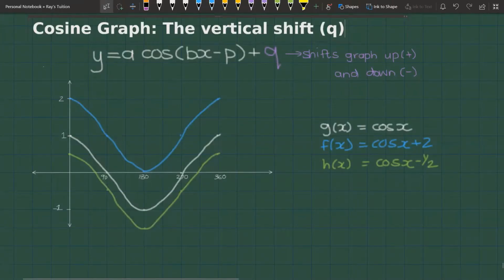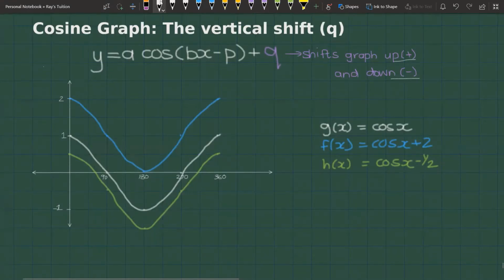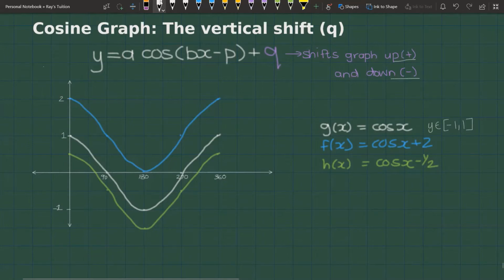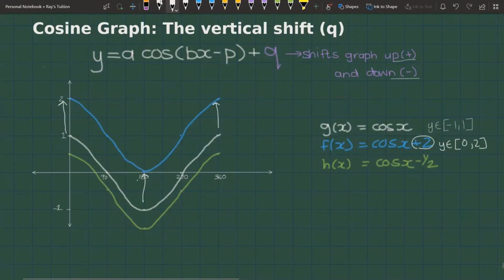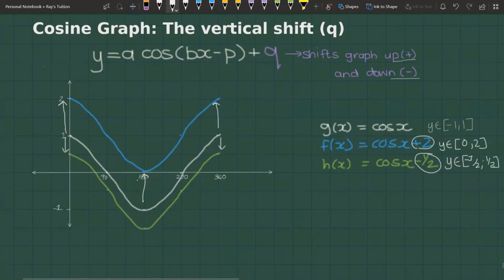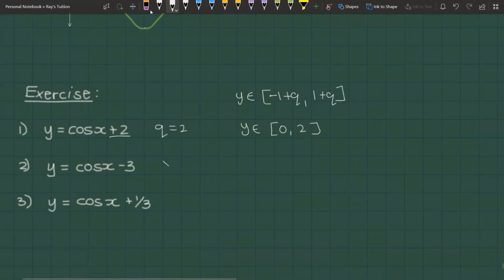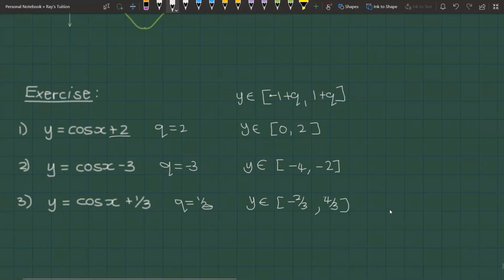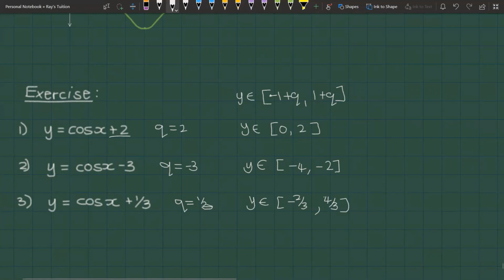Cosine Graph 6: The Vertical Shifts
In this video we have a look at the parameter which shifts the cosine graph up and down.